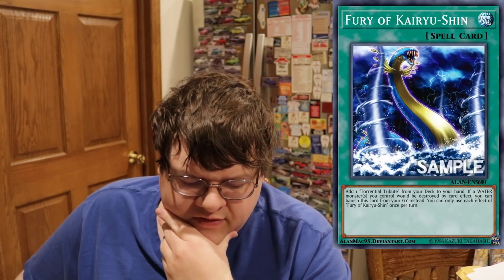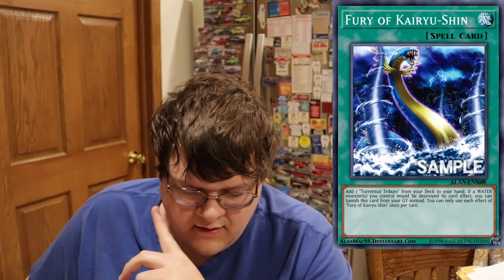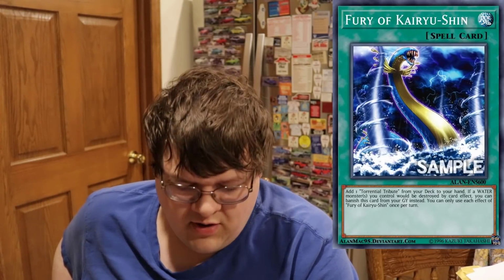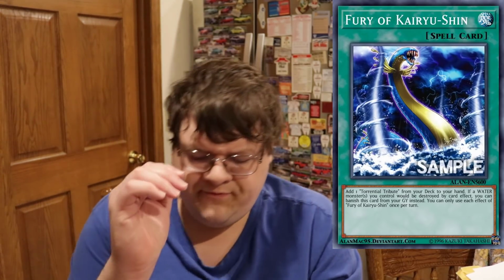Torrential Tribute Is Searchable!? Fury Of Kairyu-Shin Comes To Yu-Gi-Oh!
We got a rather interesting card from from the reveal yesterday and they gave us this piece of gold! What do you think about the potential that this card brings to the table. Are you going to give it a shot in your deck?